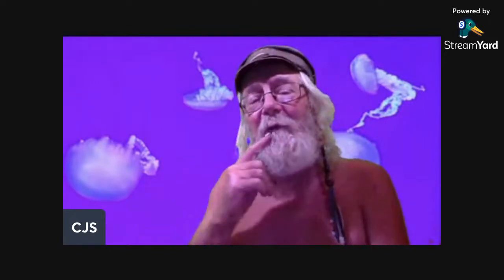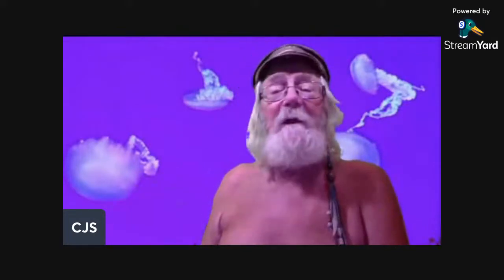Guess The Channel - 8/20/2022 - Noon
Featured Channels Thus Far !
1. California Travel Videos - 12/12/2020
2. Journey Via Lee lee's Lens - 12/19/2020
3. MelNEtteLivingFreeZipCodeless - 12/26/2020
4. littlebitcrazy84 - 1/2/2021
5. Justin & Christina's RV Van Life - 1/9/2021
6. Grame Patterson - 1/16 and 23/2021
7. Badge Everybody Needs One 1/23/2021
8.Slo Momentum - 1/30/2021
9.Where RV Staying - 2/6/2021
10. Uncle Lisa productions - 2/13/2021
11. Boondocking With Dennis - 2/20/2021
12. Wandering Wiley - 2/27/2021
13. Weekend RVing - 3/6/2021
14. RV Ashes in April - 3/13/2021
15. Our RV Adventures - 3/27 and 4/3/2021
16. Toonstead - 3/27/2021
17. Poshcats Camping 4/3/2021
18. Box Van Dee 4/10/2021
19. HitchUpAndTow 4/17/2021 Winner- $2.00 2/5/2022
20. Day's Great Adventure 4/24/2021
21. New Beginnings with Budhi and Cyndi 5/1/2021
22. Proceeding Onward in America 5/8/2021
23. Blue Van Dan - 5/15/2021
24. Thin Blue Lane - 5/22/2021
25. Simple Life, Big Adventures 5/29/2021
No One Even Tried To Guess 6/5/2021
26. Bone Daddy Too 6/12/2021
27. It's About Time Now 6/19/2021
27. It's About Time Now and 28. Thrifty Angela 6/26/2021
29. Dan the Vintage RV'er - July 3, 2021
30. Lost on land Again - July 10, 2021
31. Extra-Ordinary Journey - July 17, 2021
32. Back Roads Rving - July/24. 2021
33. Tumbleweed RV Life - July 31, 2021
34. RV Underway - August 7, 2021
35. Lucky Dawg Productions - August 14, 2021
36. Van Vida Travels - August 21, 2021
37. New Horizons - August 28, 2021
38. Tom and Lori's RV Life - September 4, 2021
39. BlueWave Odyssey- September 11, 2021
40. Happy Place Camping - September 18, 2021
41. MoBang for your Bucks - October 2, 2021
42. SteamPunk Steve - October 9,  2021
43. Roy and Becky's Rv Life - October 16, 2021
44. Daves RV Travels - October 23, 2021
45. J Charles Outdoors - October 30, 2021
46. Lady Bugout - November 6, 2021
47. Small ADVentures - November 13, 2021
48. Nomadic Hippie - January 1, 2022
49. Cruising with the Colemans - January 8, 2022
50. Whoa Nellie - January 15, 2022
51. Christian Nomad - January 22 AND 29, 2022
52. Avenger RV Adventures - February 5, 2022 Winner-Journey via Lee Lee's Lens $12.00
53. Tommy Travels - February 12, 2022
54. Boondocking With Boomer - Noon - 2/19/2022 - Winner-Linda Barker - $2
55. Desert Adventures in Arizona - Evening - 2/19/2022 Winner Linda Barker - $2
56. Ron Sees America Noon - 2/26/2022 - Winner RV Ashes in April -$2
57. Miss Canadian Scrapper - 2/26/2022 - Winner-Linda Barker - $2
58. Adventures in Xanadu - 3/5/2022 - Winner-Raley Creative Travel - $2
59. Following the Yellow Brick Road - 3/5/2022
2 winners - TG IF and Raley Creative Travel - $1 each
60. Chill Adventures - 3/12/2022 - Winner-Linda Barker -$2
61. Joy Route - 3/19/2022 -Winner-Boregard Rippy -$2
62. Land Cloud Adventures -3/26/2022 - Winner-Lucky Dawg Productions Moderator $ 2
63. The Gypsy and the Vanilla Gorilla -3/26/2022 Winner - Victoria Mae Wallace Life Unfiltered - $2
64. Artscape Adventures by Lisa Lisa -4/2/2022 Winner Lucky Dawg Productions Moderator -$2
65. Strongs Adventures - 4/2/2022 -Winner Boregard Rippy -$2
66. Boregard Rippy -4/9/2022 - Winner UncleLisa Productions -$2
67. Scott Jacobs in Appreciation - 4/9/2022 Winner - Lucky Dawg Productions Moderator -$2
68. Buckeye Kitty - 4/16/2022 - Winner -Lucky Dawg Productions Moderator -$5
69. The Journey Awaits -4/16 and 23, 2022 - Winner UncleLisa Productions -$5
70. The Art of RVing -4/23/2022 - Winners Sue Dawg & Linda B. $2.50 each
       4/30/2022 No Correct Guesses All Day !
       5/7/2022 Once Again no correct Guesses all day !
70.5 5/7/2022 Devildog found the hidden message and won $15.00 !
the new hidden message was also hidden in show more and Linda Barker has won. we don't know yet what she has won and the new hidden message is right here so e-mail me.. :-)

71. Not About the Destination - Featured 3 weeks in a row ! LOL Winner - Hitch Up and Tow - $5 ticket
72. Rob and Jan Can Van - 5/21/2022 - Winner -James Catenese -$ 10 (split with me)
73. TerryX2Explore 5/21 and 5/28/2021 and now 6/4 /2022 - Winner -Sue Aka Lucky Dawg Productions Moderator - $5 ticket
74. Living Coast 2 Coast - Winner -6/11/2022
75. Not guessed - 6/18. RV America - Guessed by Sue (LDPM) 6/25/2022 $5 ticket
76. Living the Silver Life 7/2/2022 Won by Sue (LDPM) $5 ticket
77. Traveling Merton and Sue 7/9/2022 Linda Won $10 will be delivered to her at M22 Meetup !
78. Mega Van Mike 7/19/2022 - Sue LDPM won $5
79. You won't believe this. My Bad ! Whoa Nellie 2nd Time Featured Accidently
80. Average Campers - 3 weeks running guessed by Sue LDPM 8/13/2022 $5